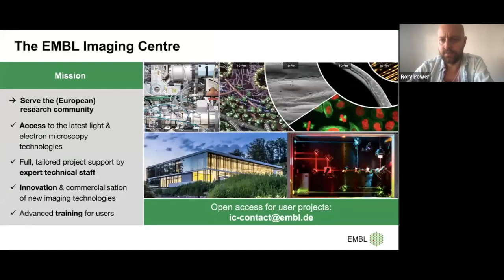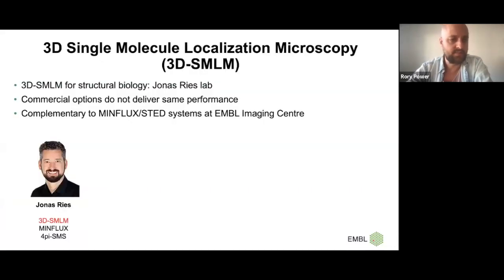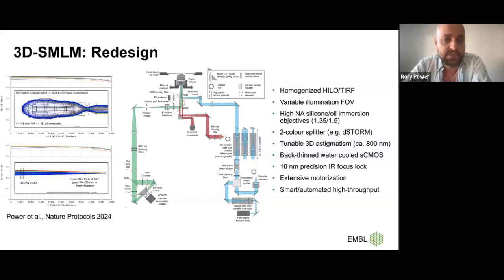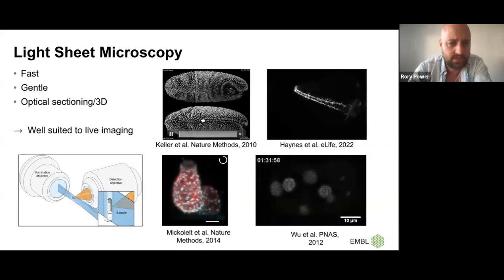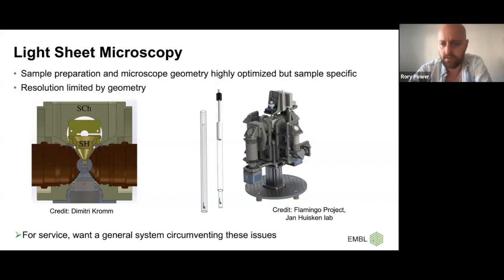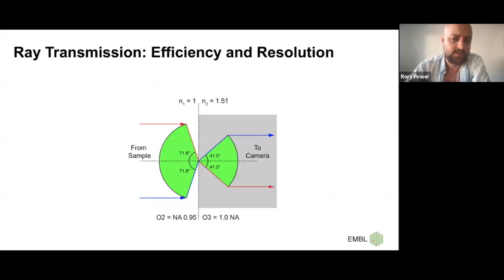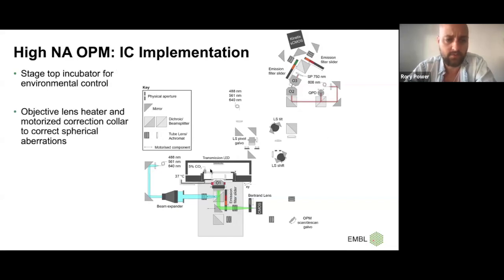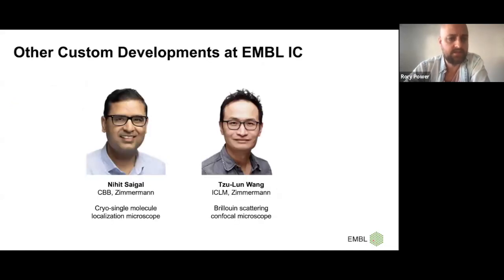Rory Power: Advanced custom microscopy development for service provision at the EMBL Imaging Centre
Speaker: Rory Power (EMBL)

Summary: Advanced custom microscopes offer unique capabilities unmet by commercial offerings, but often contribute to progress in the biomedical sciences only narrowly, given that they are typically confined to developer labs for whom providing widespread advanced microscopy access is not a core remit. Making these developments more widely available can be achieved by providing access to instrumentation and expertise as a service in imaging facilities and centres. Doing so comes with a number of challenges that are not apparent in specialised developer labs. I will outline the service model at the EMBL Imaging Centre and describe, from an engineering perspective, experiences in setting up two advance microscope. Firstly, an automated, multi-colour, 3D single molecule localisation microscope (3D-SMLM, Power et al., Nature Protocols, 2024) and secondly, a high-numerical aperture oblique plane microscope (OPM), based on the AMS-AGY objective (a.k.a. ’Snouty’, Sapoznik et al. eLife, 2020)